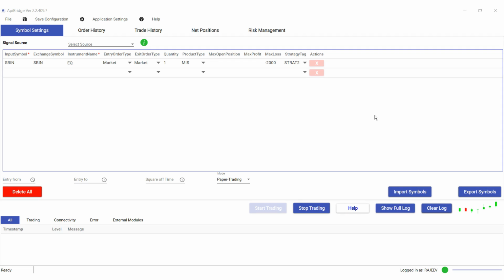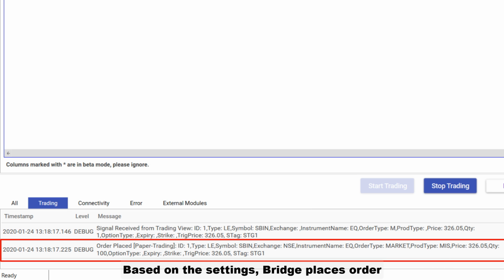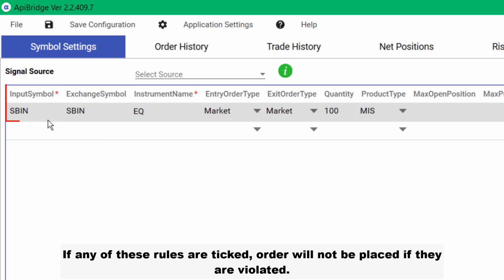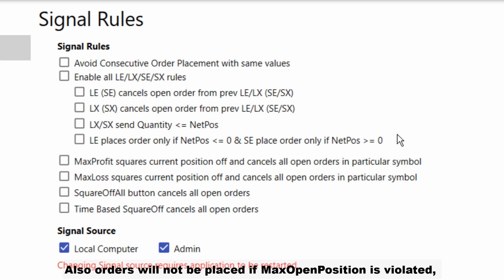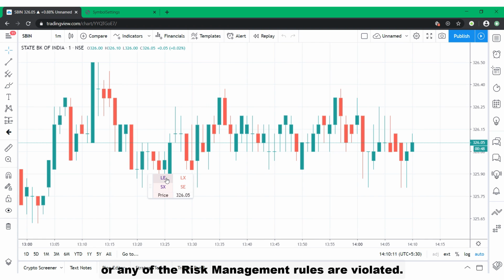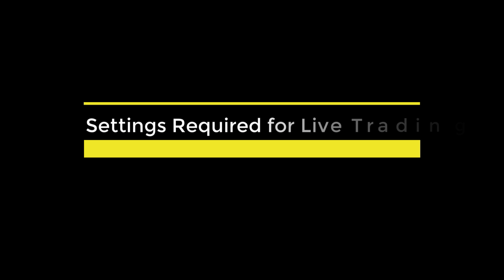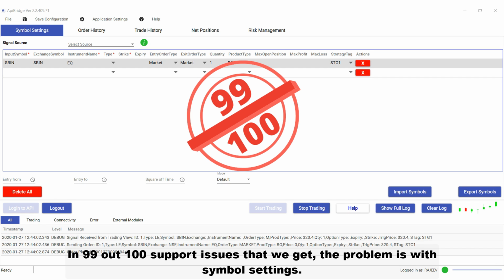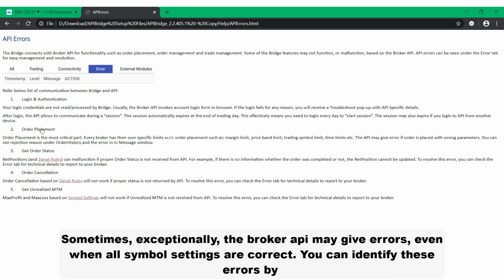Troubleshooting Order Placement - FYERS API Bridge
In this video, we will show you how to solve issues related to order placement or API error in orders placements.